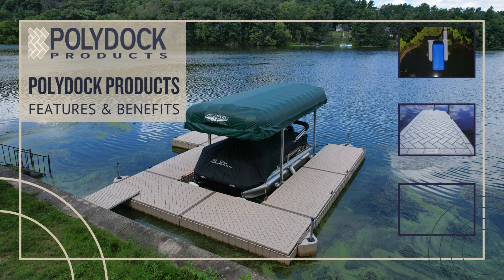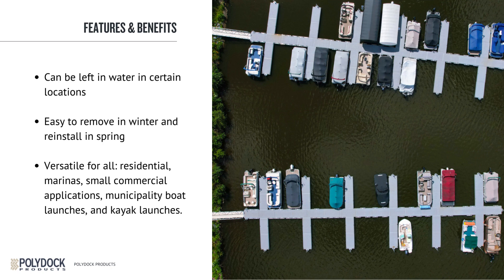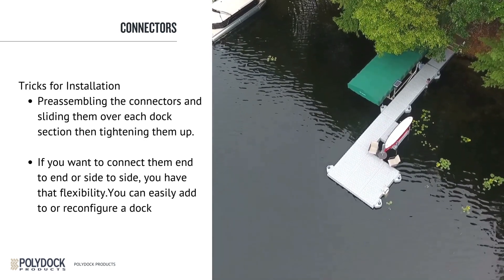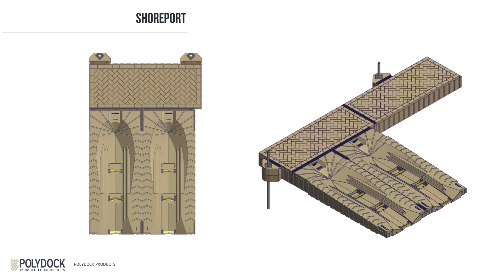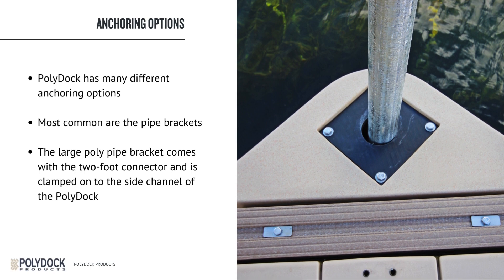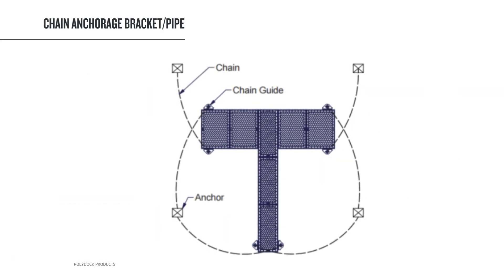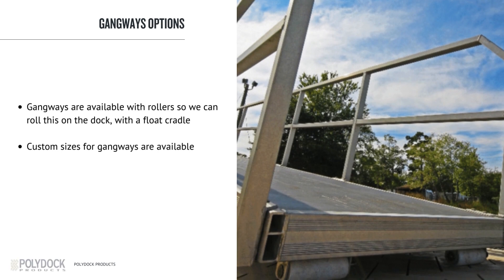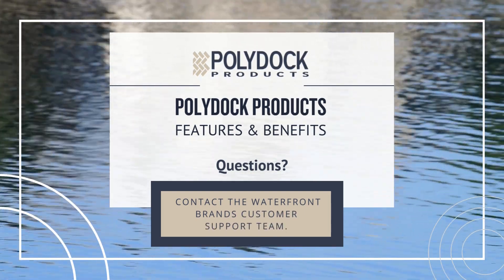PolyDock Products Features & Benefits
Get ready to dive deep into the world of PolyDock Products in this informative video titled, "PolyDock Products Features & Benefits". In this video, we will walk you through all the unique features and benefits of PolyDock Products, giving you a comprehensive understanding of why these products are a valuable addition to any operations.

PolyDock Products are known for their high quality and remarkable functionality, which we will extensively discuss in this video. We will delve into specific PolyDock Products Features & Benefits, showing you how each feature can benefit your work and simplify your operations.

Moreover, we have specially prepared a section on PolyDock Products Features & Benefits Training. This segment will help you grasp how to utilize these products to their fullest potential, ensuring maximum efficiency and productivity. Whether you're a seasoned user or just starting out, this training component is designed to bolster your understanding of PolyDock Products.

Don't miss out on this opportunity to learn more about PolyDock Products Features & Benefits and optimize your use of them. Enhance your operations, increase your efficiency, and transform your work with the PolyDock Products. So, hit the play button, soak up the knowledge, and let PolyDock Products revolutionize your operations.